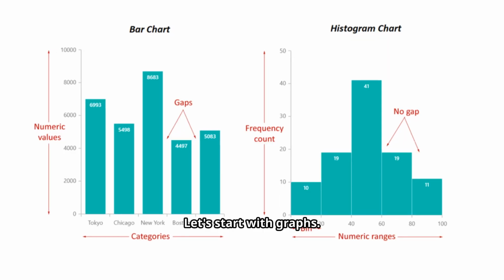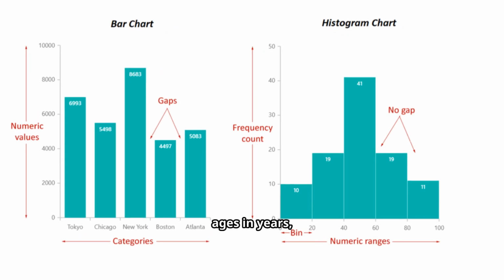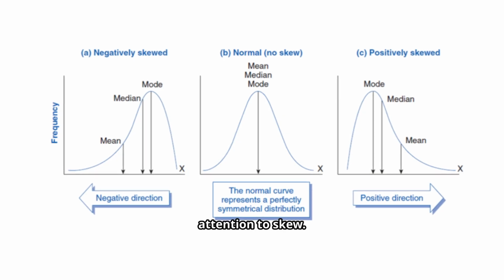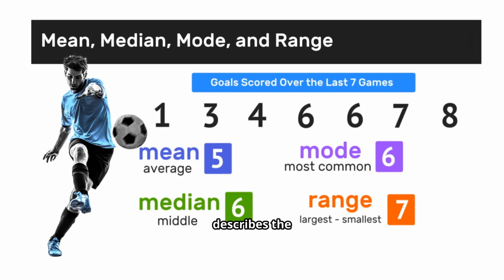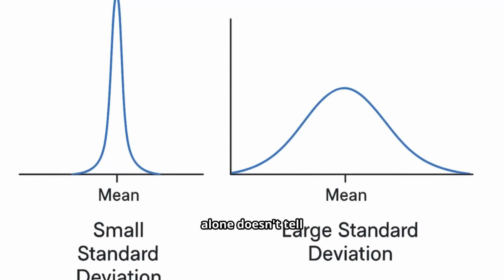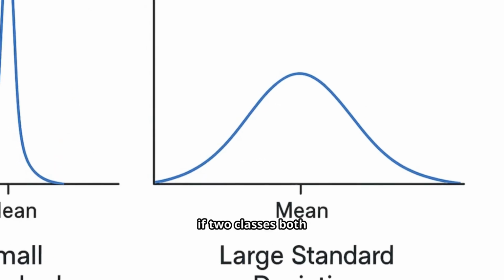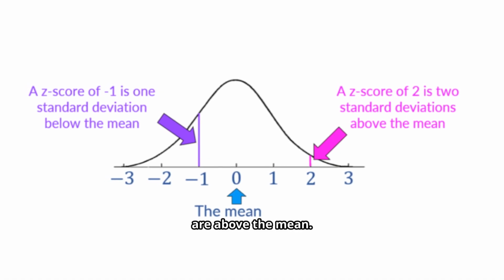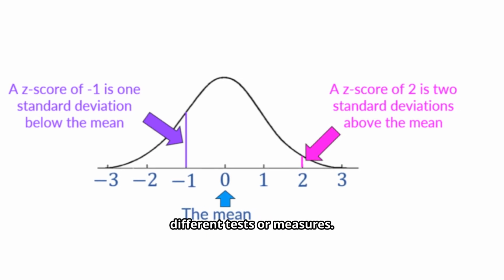Stats Concepts Made Simple - Module 2 - Quiz Prep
Get ready for Quiz 2! 📊 This video covers the key concepts you’ll need: histograms vs. bar charts, shapes of distributions, skewness, mean/median/mode, variance, standard deviation, and z-scores. Clear examples and explanations will help you master the material and feel confident for the quiz!